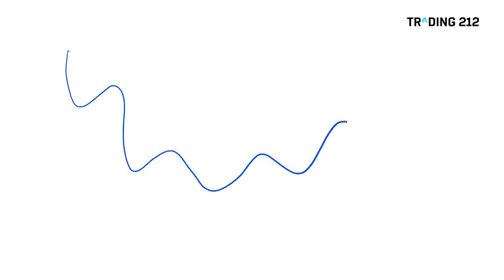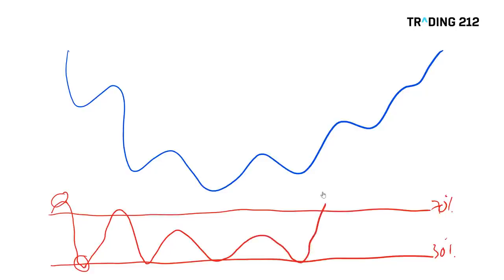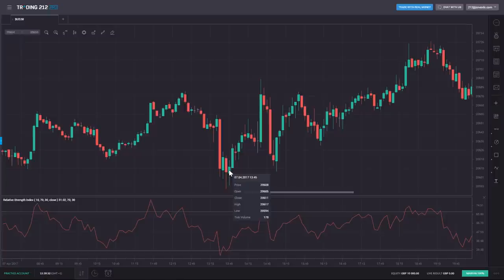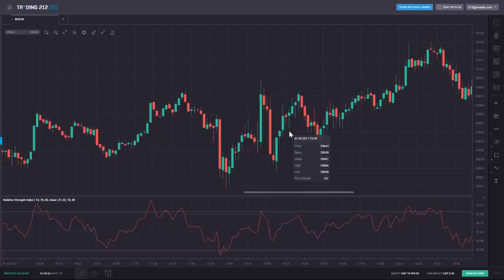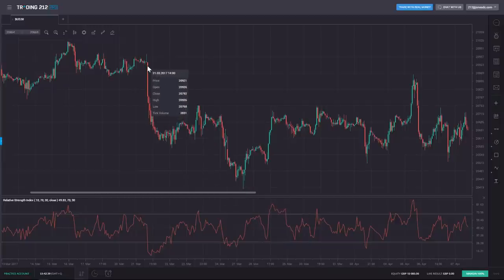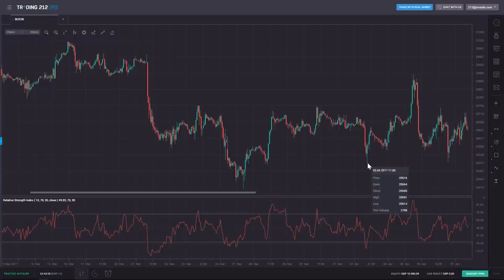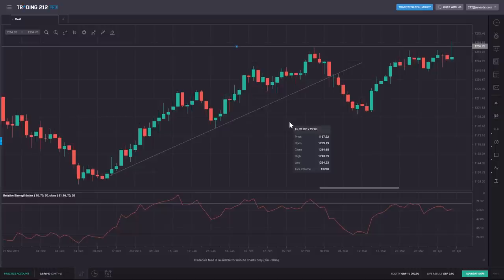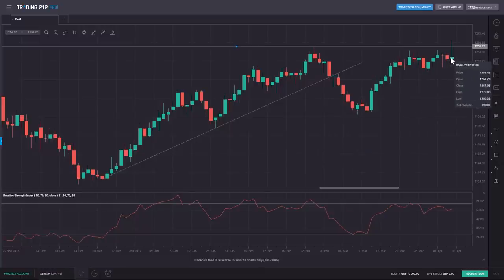How to Use the RSI and Previewing the Week for Gold - VLOG 4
This week's vlog sees David discussing in depth one of the most popular indicators - the Relative Strength Index. Commonly known as the RSI it's perhaps the most widespread indicator when it comes to analysing if markets are overbought or oversold. David picks gold as his focus for the coming week which is packed with inflation data from the UK and the U.S., as well as the first quarterly reports from earnings season.

At Trading 212 we provide an execution only service. This video should not be construed as investment advice. Investments can fall and rise. Capital at risk. CFDs are higher risk because of leverage.